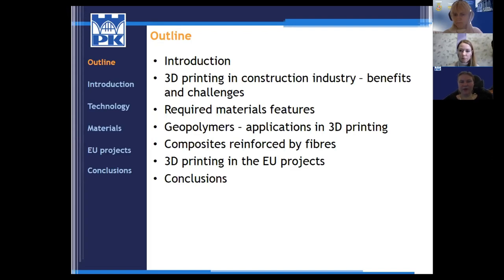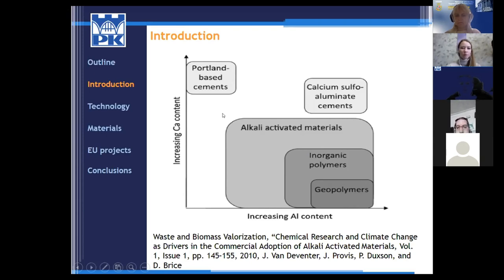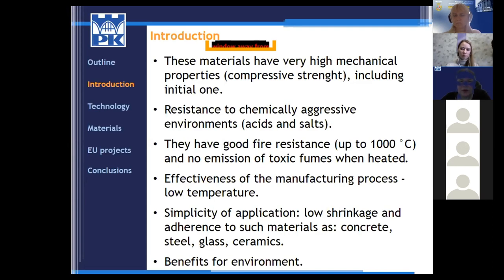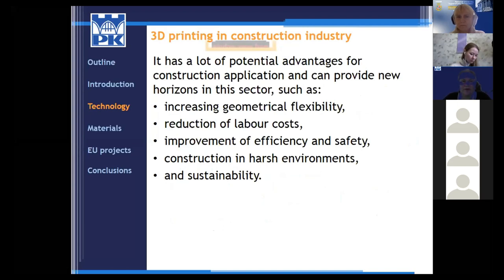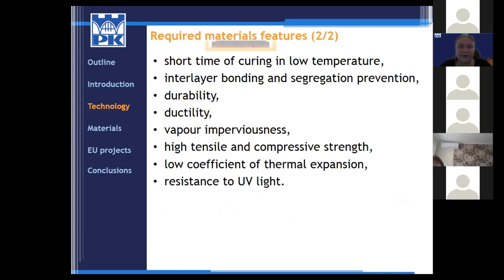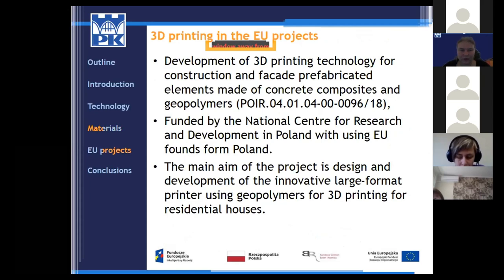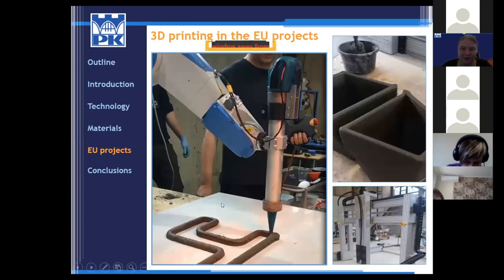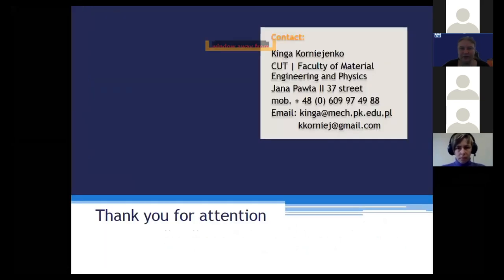Lecture of Dr. K. Kornienko (Krakow, Poland)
International Week - National University "Zaporizhzhia Polytechnic"
Department of Software Tools